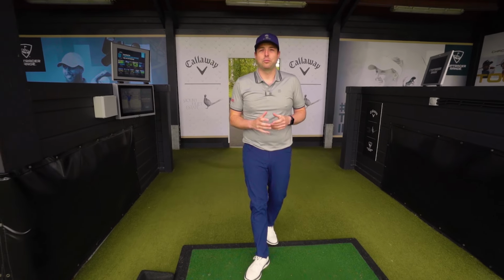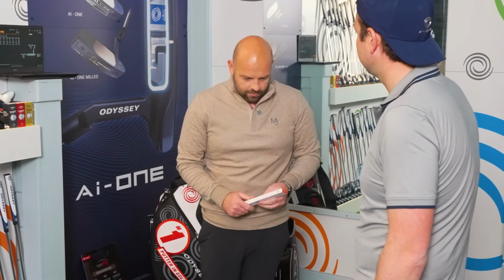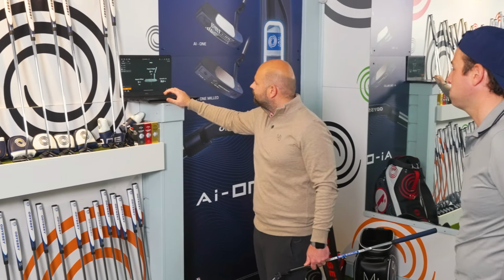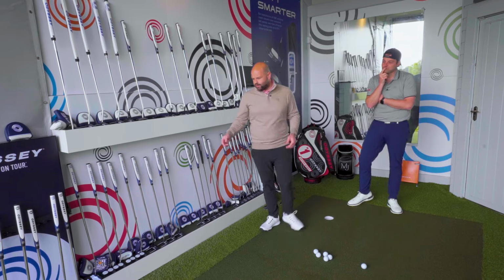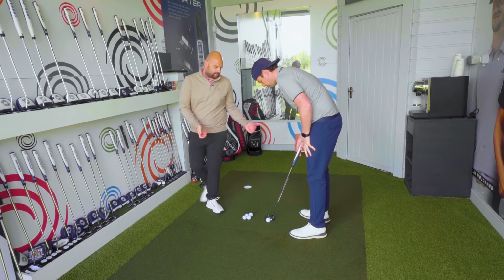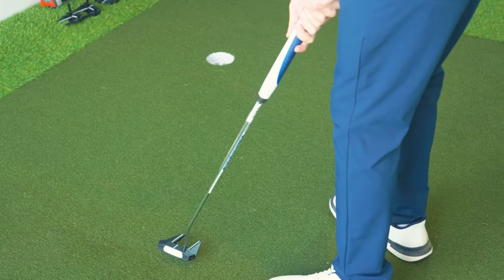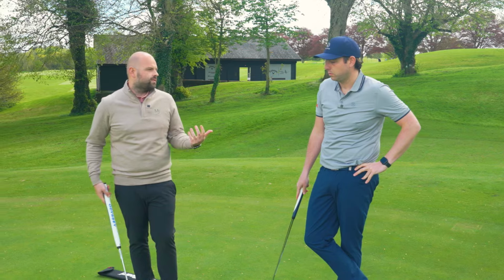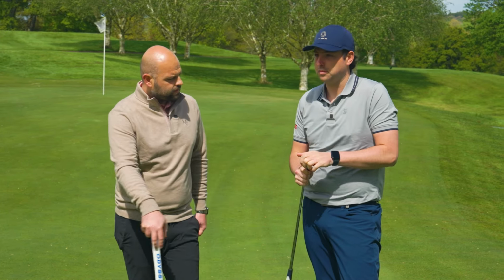Custom Odyssey Ai-One Putter Fitting at Mount Juliet Estate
Michael gets custom fit for a new Odyssey Ai-One putter at Mount Juliet Estate's Callaway Performance Centre with Matt Sandercock.

The putter is the golf club we use the most in any round and is likely the club we get fit for the least. Make sure to check out all of the Odyssey range and get fit with Matt and the team at Mount Juliet Estate.

Book your custom Odyssey Putter Fitting at Mount Juliet Estate now